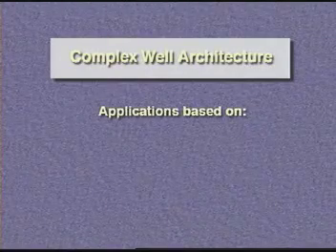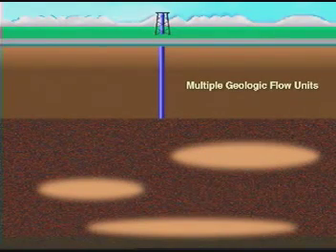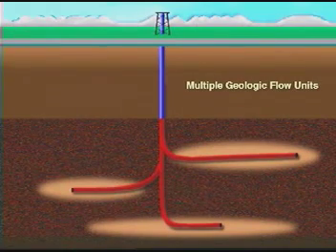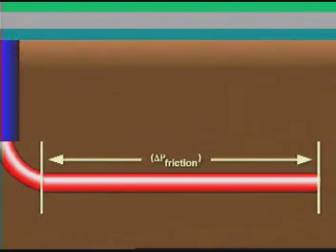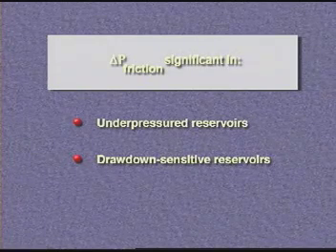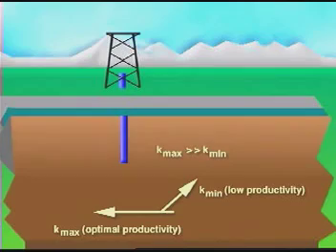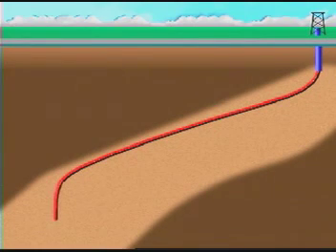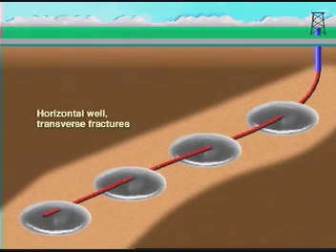Application of HorWell